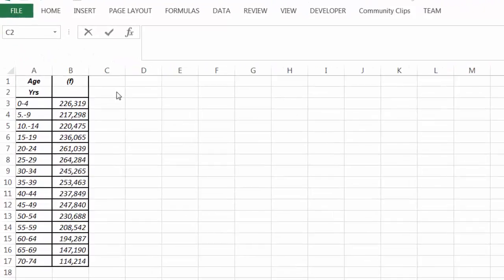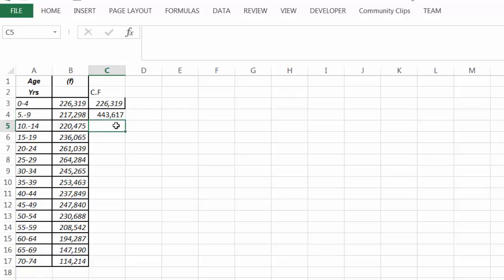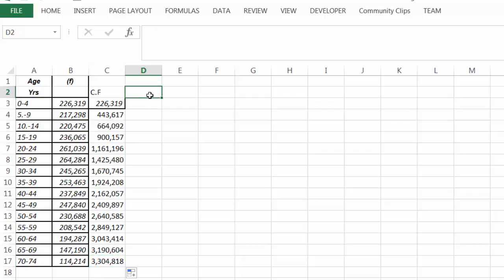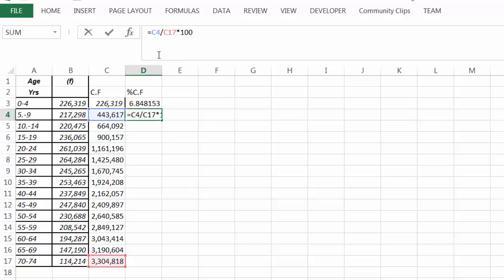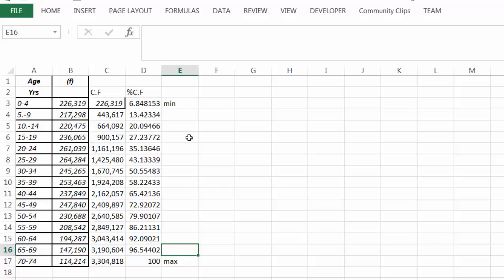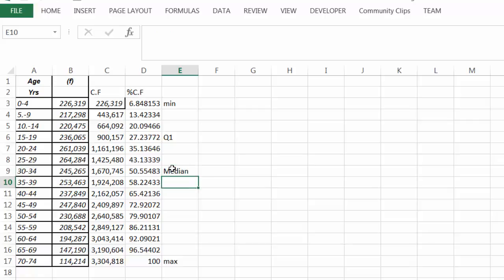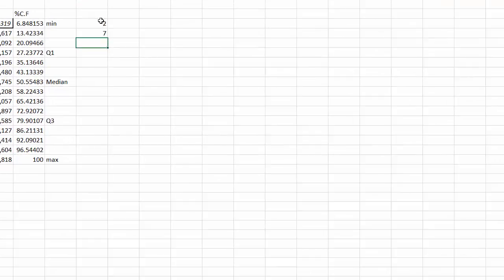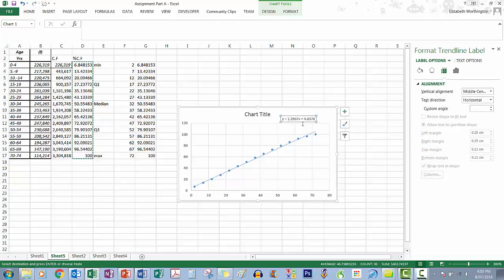5 Number Summary Assignment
Help with your assignment